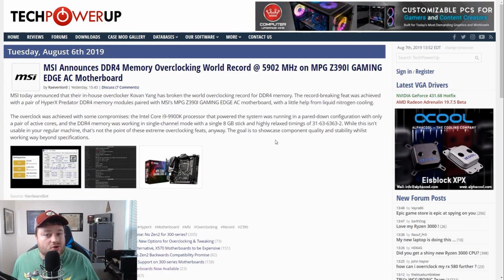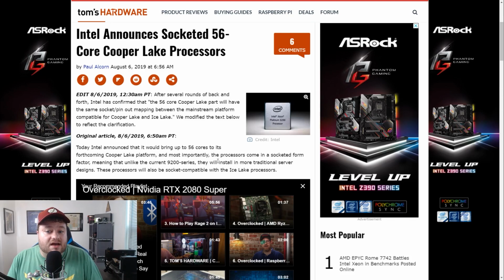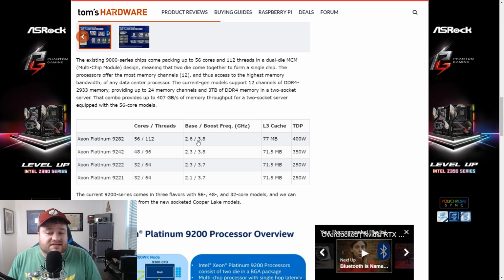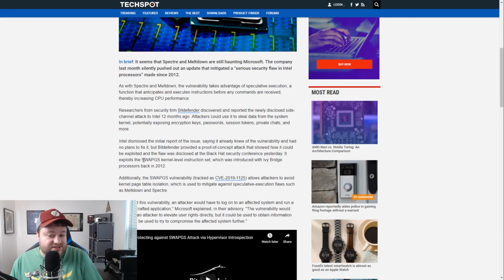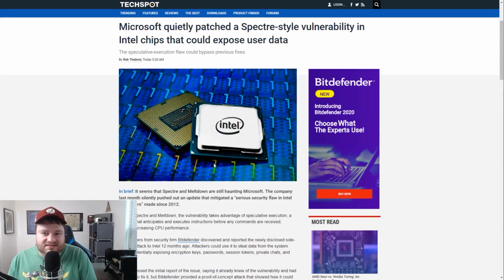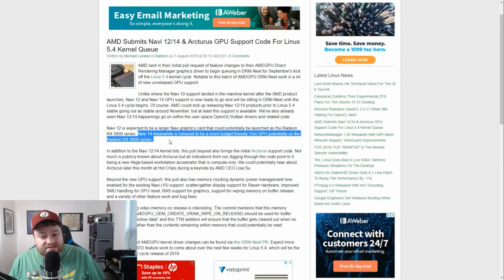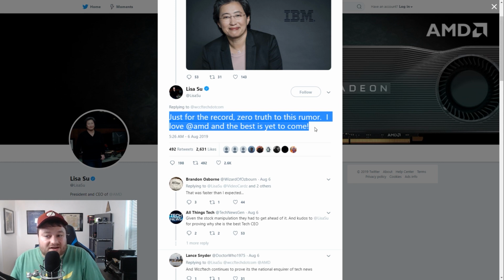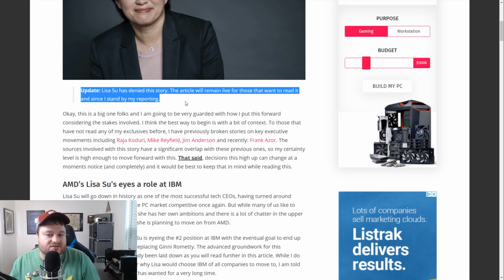Navi 12 & Navi 14 Coming SOON, 56 Core Intel CPU!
Gamer Meld Rewards Program

AMD's RX 5800 & 5600 are coming soon, DDR4 world record, 56 core Intel CPU, new Xbox One X, More Intel vulnerabilities and Lisa Su isn't leaving!